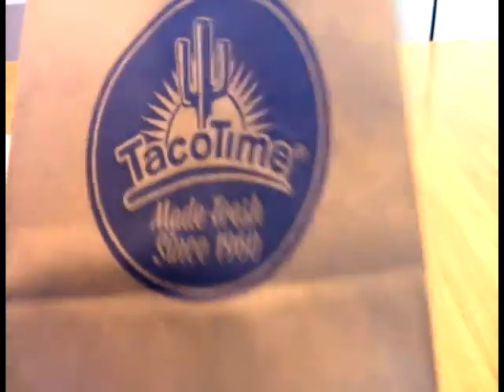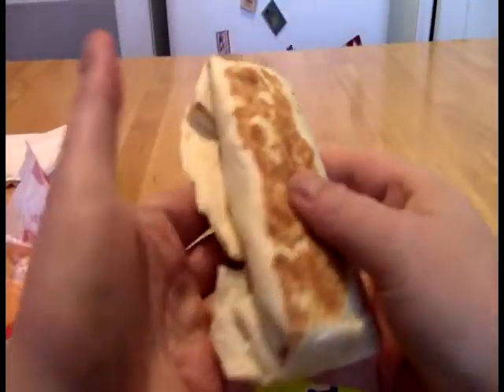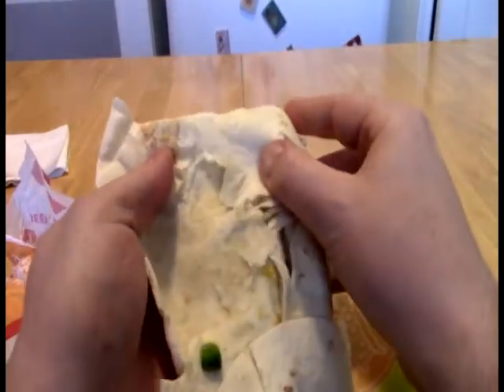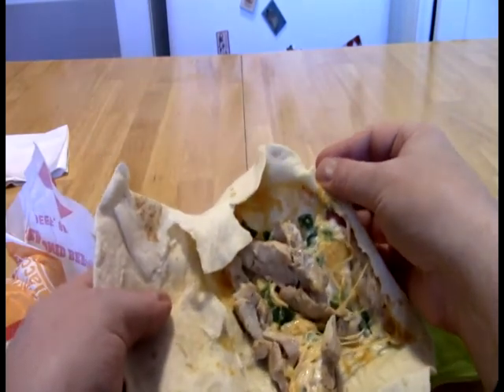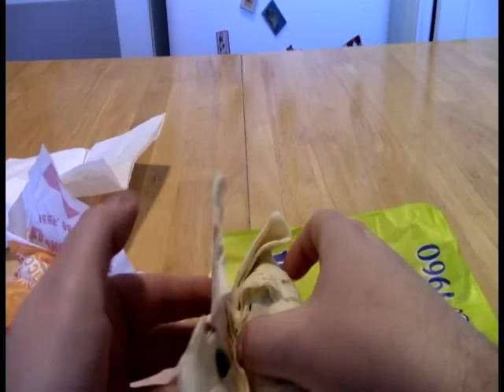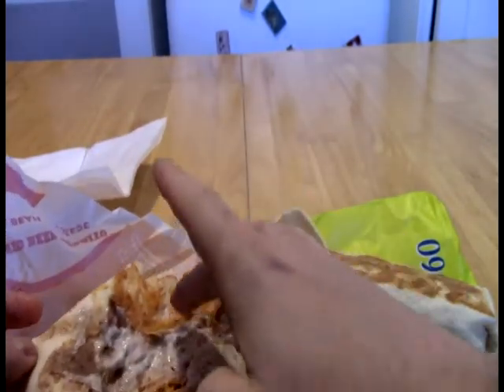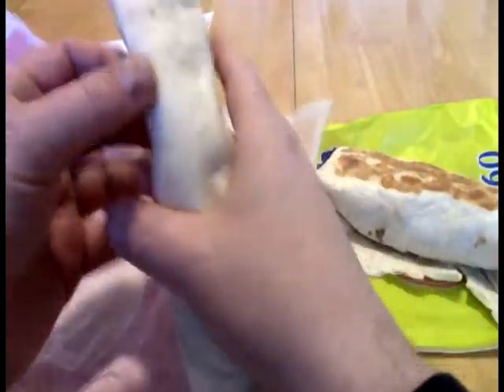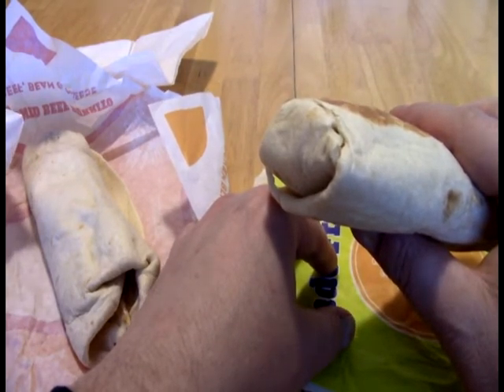FOH - Taco Time Ghost Pepper Chicken Burrito (+ special guest)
What better way to spend Christmas Eve, a time of the ghosts of Christmas past, than with a nice newly-forged ghost pepper chicken burrito from Taco Time?

Ok, probably a lot of better ways, but let's just roll with it. Also appearing is the ghost pepper sauce on a regular bean burrito. Do we actually have something here or will the spirits be angry at this offering?

Be sure to check out The Stars Are Also Fire blog My favorite hot sauce shop is now online!